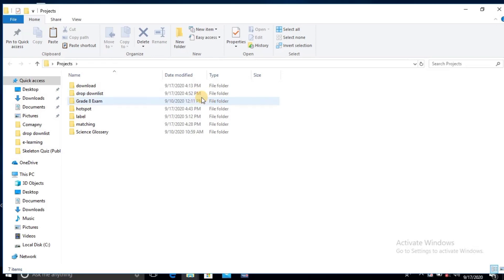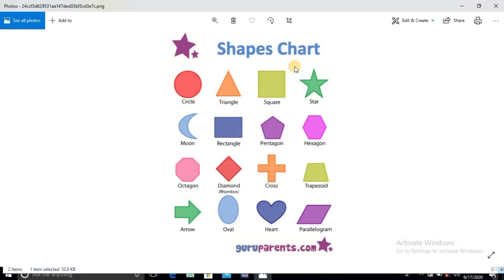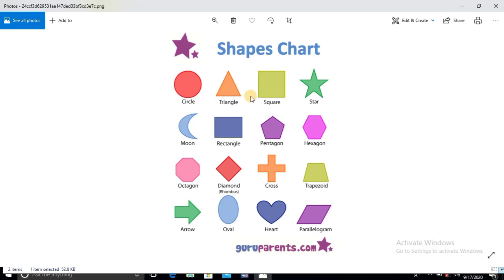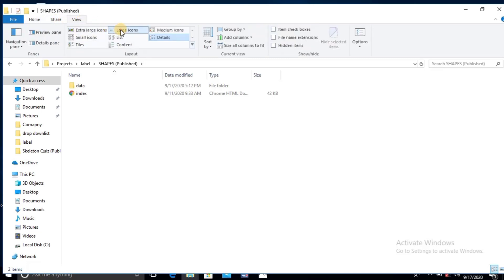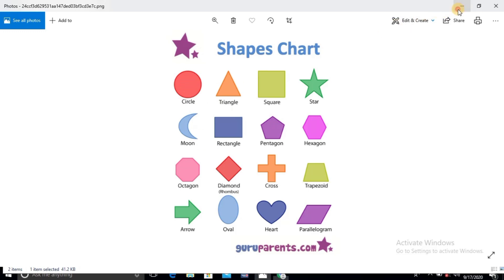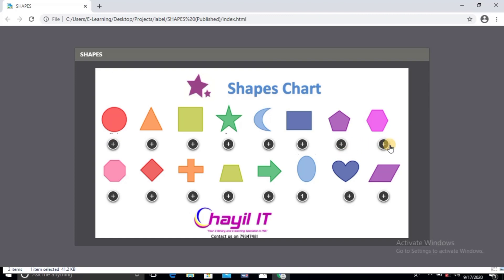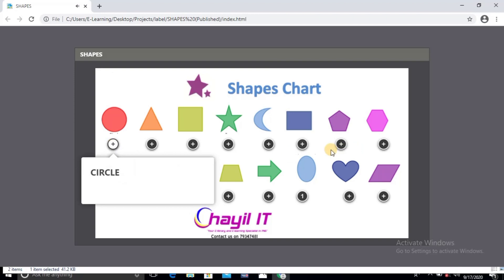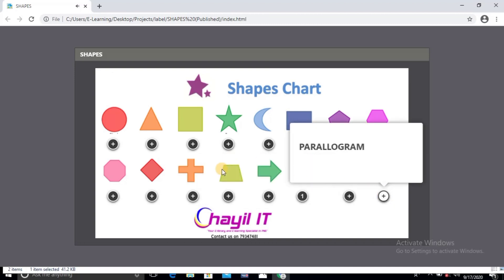Simple E -Label with voice (Shape Chart)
Turned a Picture of Shapes into and Interective E-learning.